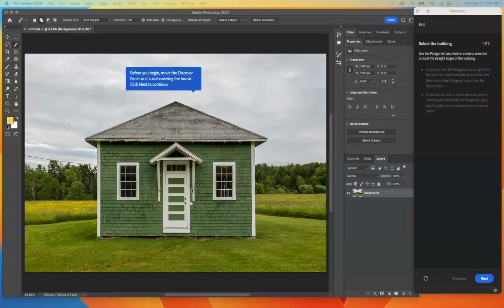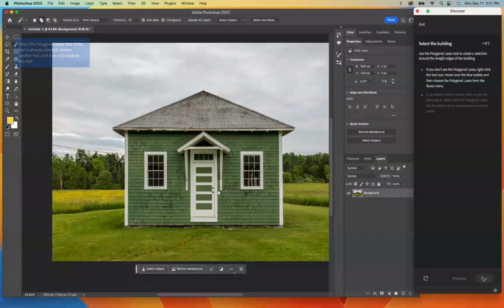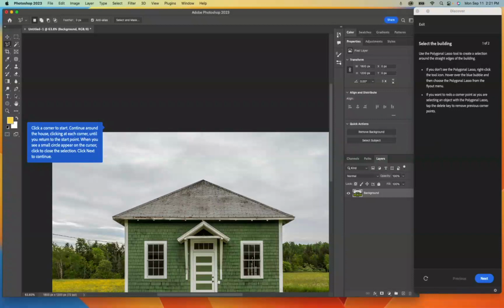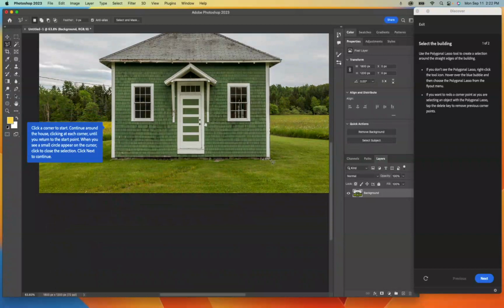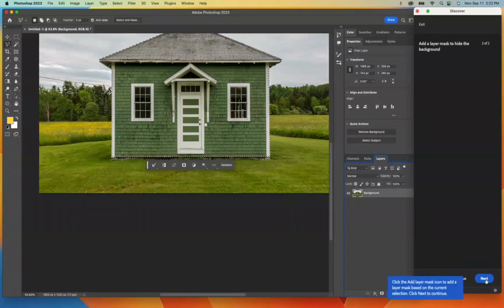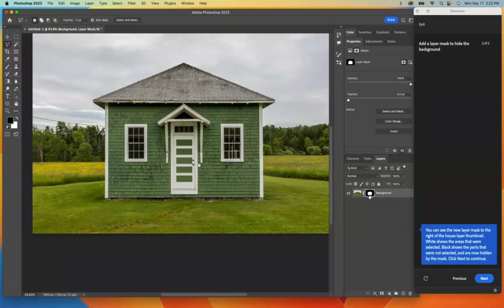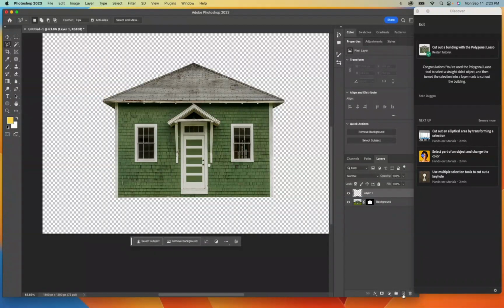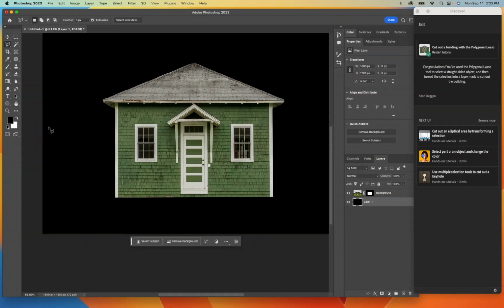Adobe Select and Mask Tutorial Correction Polygonal Lasso